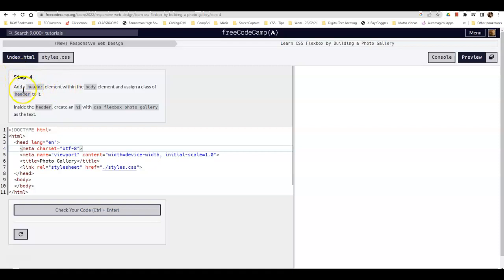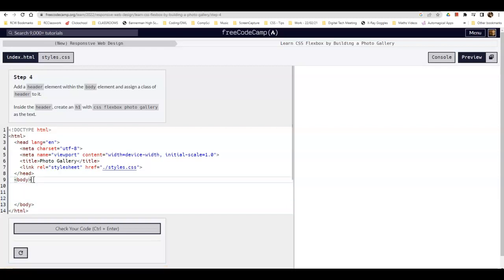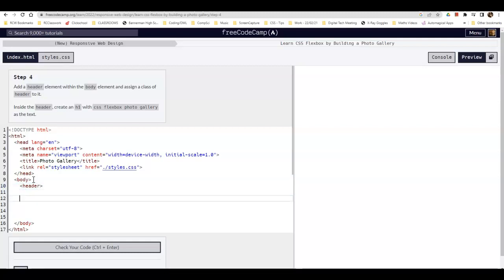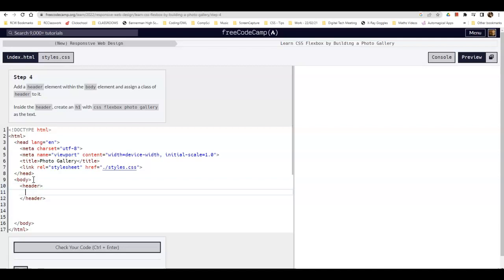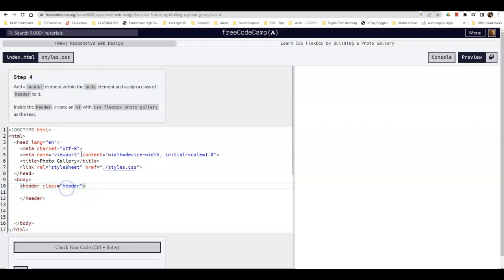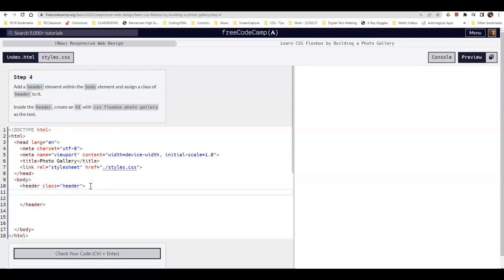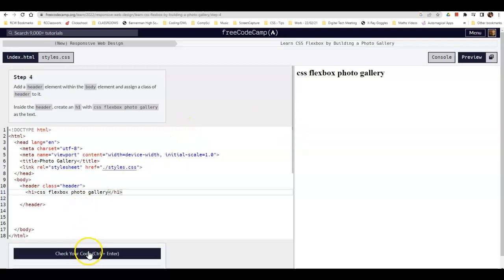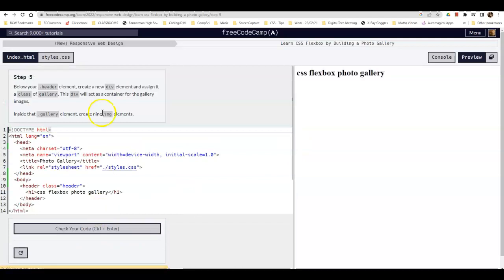Flexbox Example Step 4